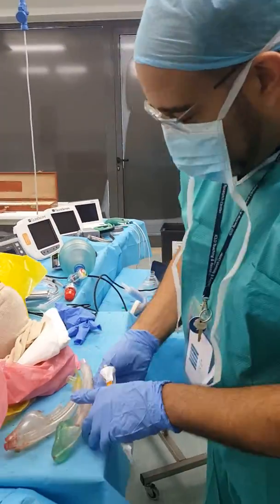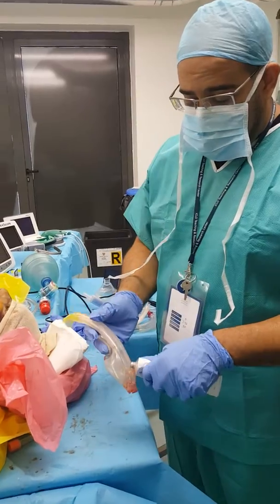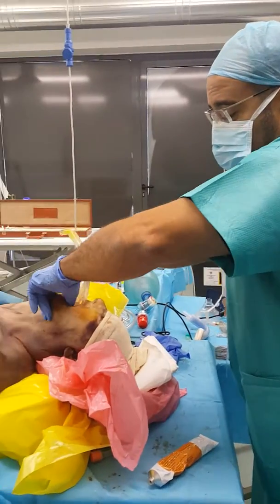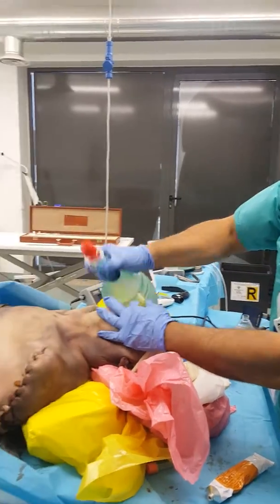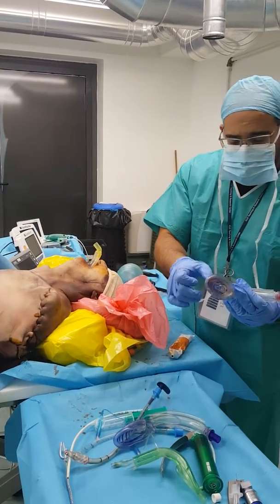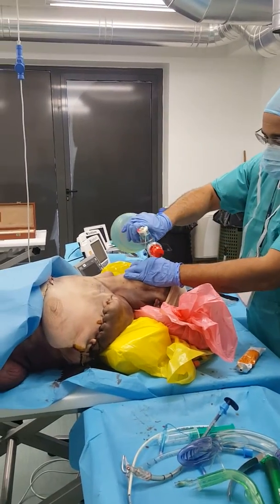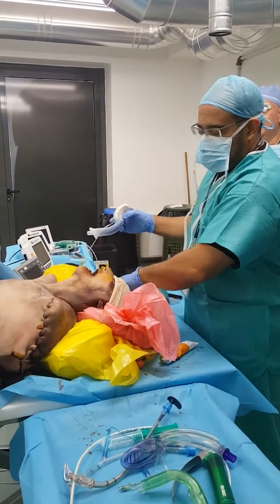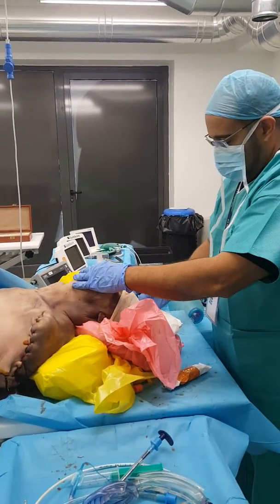Rescue Oxygenation with 3 devices Cadaver Lab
Tuscany Italy
CadaverLab

Baska,  Air-Q sp w/o inflating pilot balloon, LMA protector
3 devices that mimic the LMA. Insertion easy to demonstrate on
Cadavers. Easier and likely to show how it really works on a cadaver. Before rigor mortis kicks in, the human cadaver is more educational than any simulation manikin. Plastic and rubber and silicone doesn't mimic human anatomy real enough. Not yet at least.
--Torres